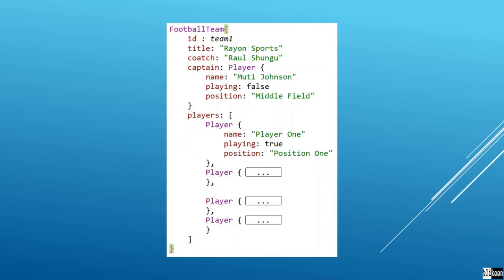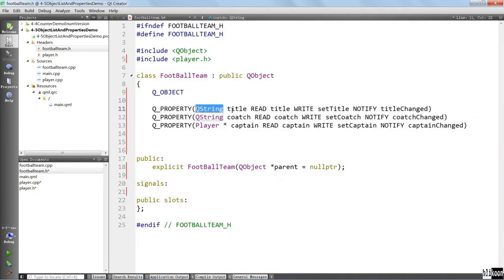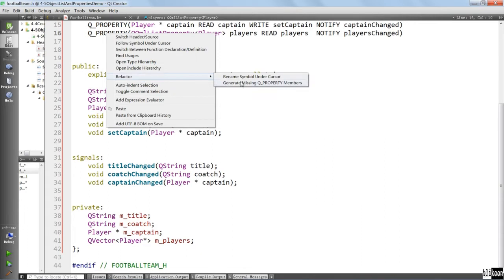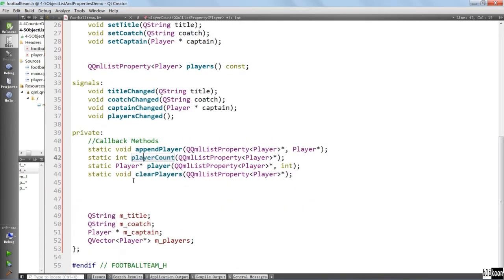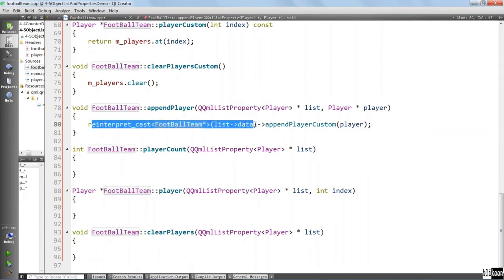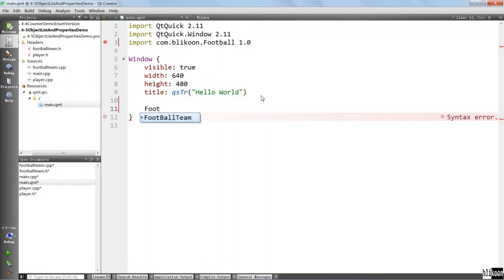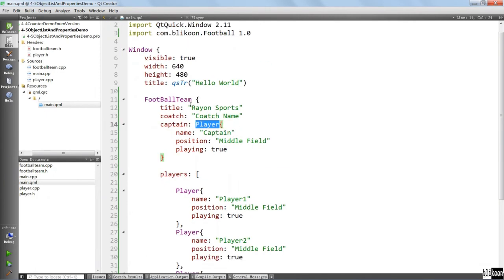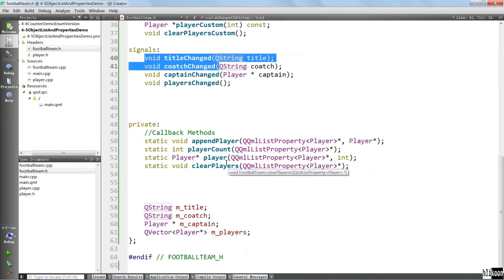026 Object And List Property Types Part2 Get your Hands Dirty